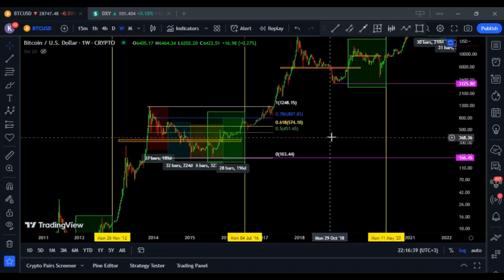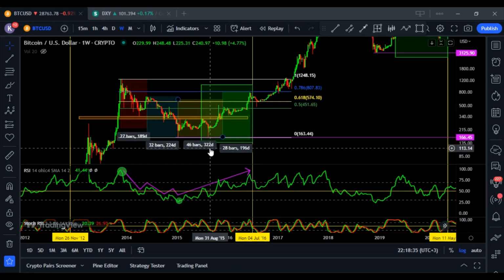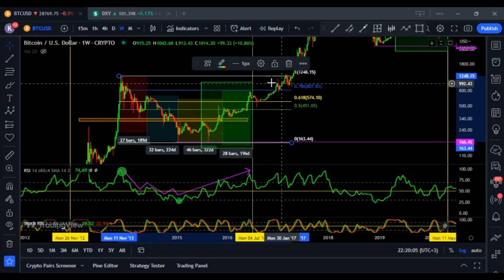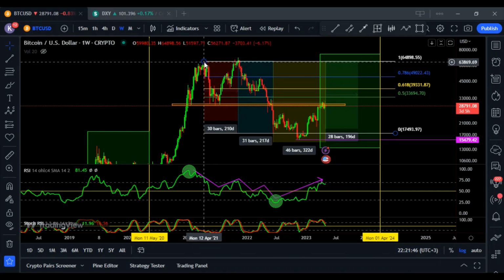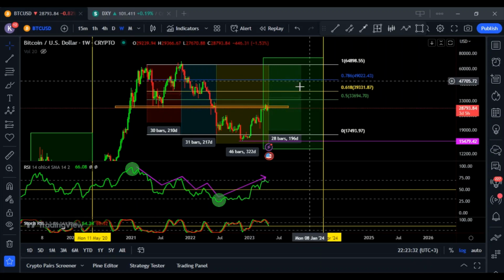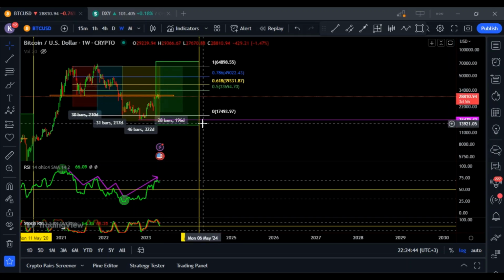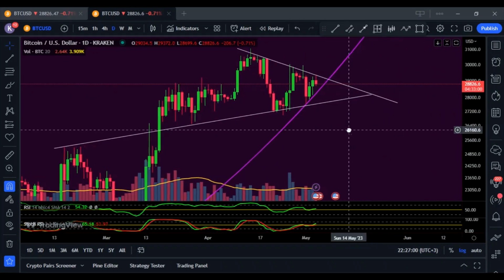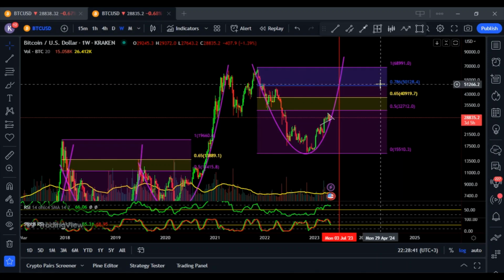This Bitcoin chart is gonna blow your mind - Macro BTC Analysis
Have a Double Shot Espresso for this one - this is BIG!